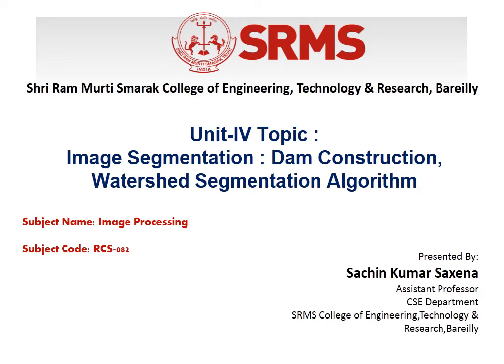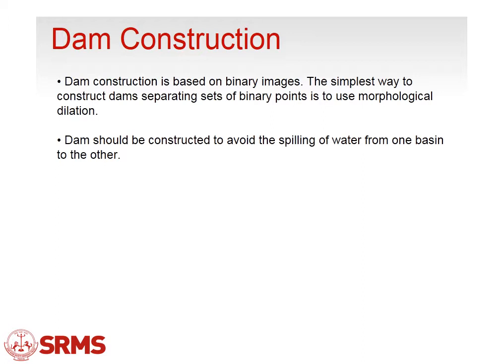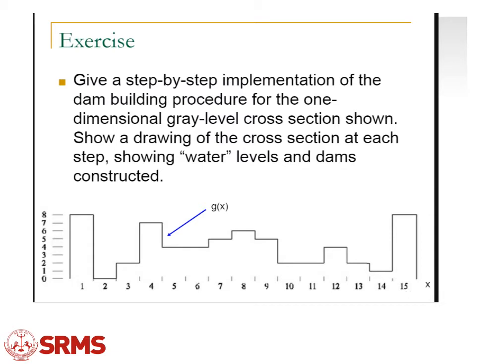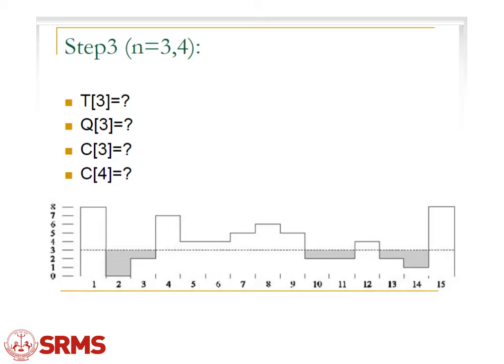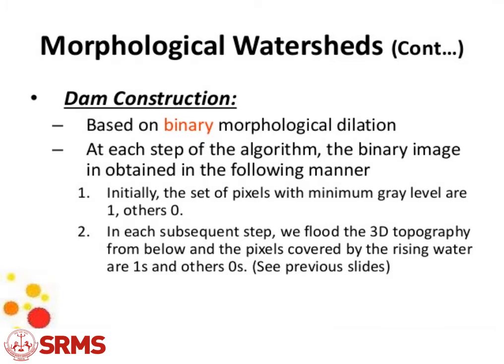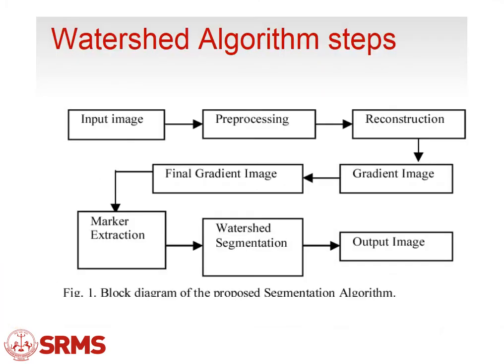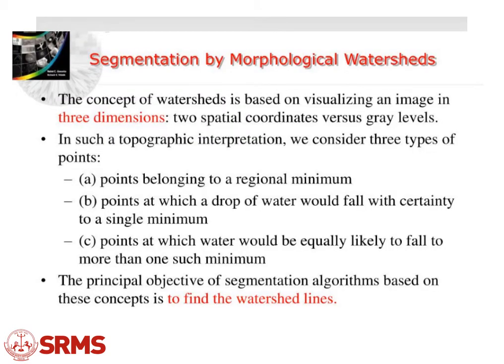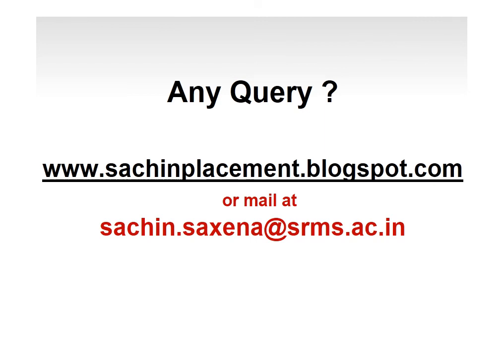Image Segment by Dam Construction: Image Processing Unit 4 Part 4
This video will explain Image Segment by Dam Construction Algorithm Image Processing Unit 4 Part 1 as per Dr. APJ Abdul Kalam University (formerly UPTU), Lucknow syllabus for Semester 8, Year 4 students. Syllabus for UNIT IV : IMAGE SEGMENTATION is as: Edge detection, Edge linking via Hough transform – Thresholding – Region based segmentation –Region growing – Region splitting and merging – Morphological processing- erosion and dilation, Segmentation by morphological watersheds – basic concepts – Dam construction – Watershed segmentation algorithm. for more handwritten notes of various subjects visit our official website:

Top 5 Websites to crack Gate Computer Science and UGC NET Examination: Practice CSE Subjects